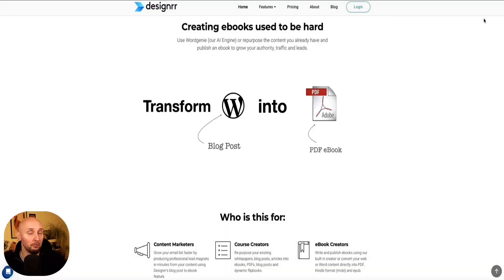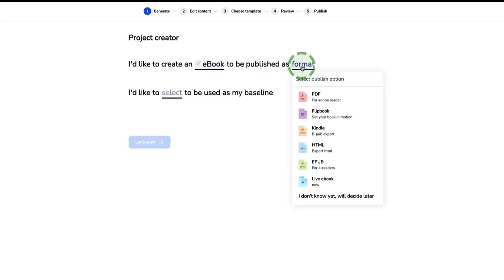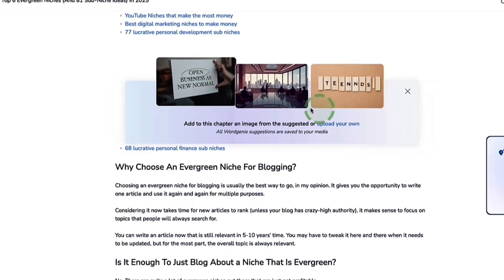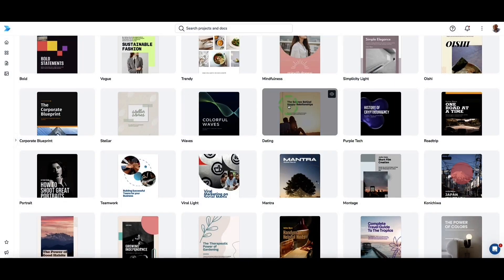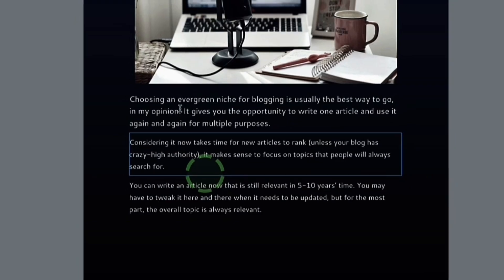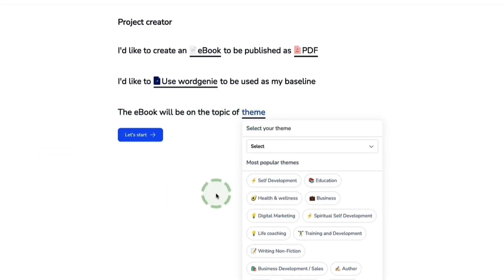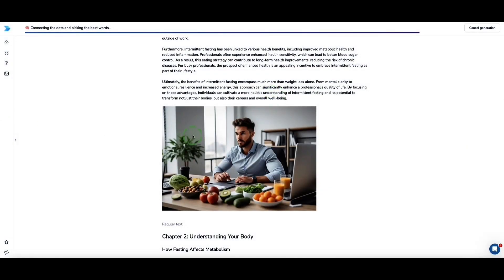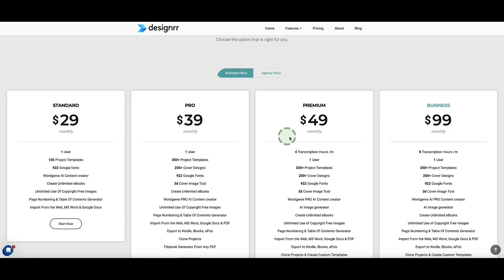Designrr Review - Honest Opinion After 4 Years Of Use [2026]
If you're tying to decide if Designrr is worth it in 2026, especially for creating eBooks for lead magnets or stand alone digital products to sell, then this video is for you. I've been using Designrr for about four years now, so I'm sharing real-world Designrr pros and cons, details that most Designrr reviews miss, and even showcasing how the AI writing tool feature, WordGenie, can write an entire eBook for you. I'll walk you through Designrr's dashboard, demo its features, and discuss the hidden Designrr lifetime deal that's available.

✅ Designrr Premium Upgrade (create audiobooks, ebooks from YT videos and podcasts)

VIDEO CHAPTERS:
00:00 Intro & Overview
00:50 Exploring the Designrr Dashboard
02:01 Creating an Ebook from a Blog Post
03:49 Enhancing Your Ebook with AI
06:22 Finalizing & Publishing Your Ebook
11:33 Using AI to Write an Entire Ebook
14:05 Pros, Cons, & Designrr Pricing
14:35 Designrr Lifetime Deal
18:11 Conclusion & Additional Resources